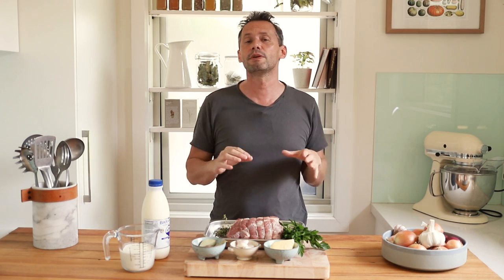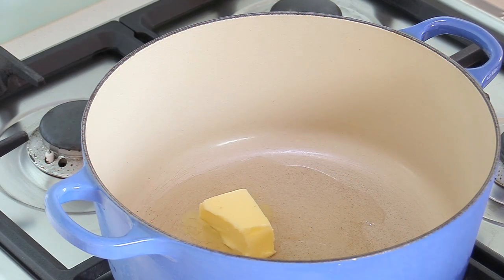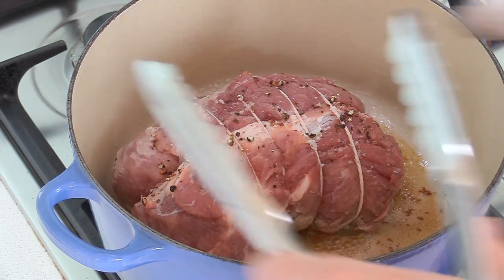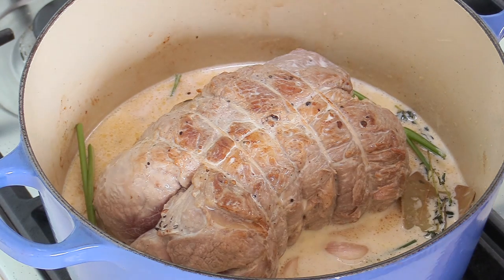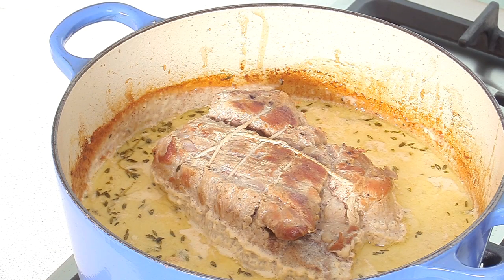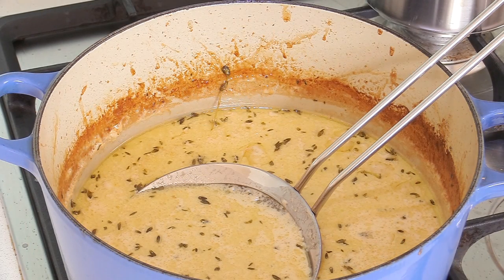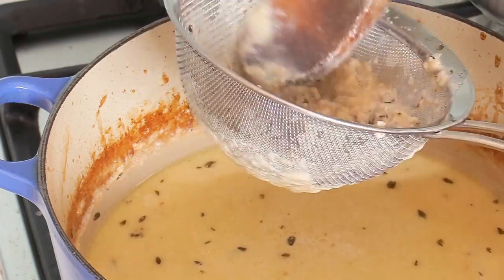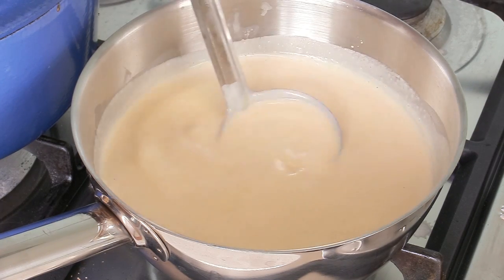Tender pork shoulder cooked in milk recipe (makes the meat tasty, moist and delicious)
This week we are revisiting an old French classic which is pork braised in a mix of cream , milk garlic thym and nutmeg.

INGREDIENTS:
1 pork shoulder (scotch)
300 ml cream (heavy whipping cream)
500 ml whole milk ( full cream milk)
pinch of salt and pepper
8 cloves of garlic
2 small bay leaves
4 twigs of fresh thyme
3 pinch of freshly grated nutmeg
2 tablespoon of oil (I used grapeseed oil)
1 teaspoon of french style butter ( unsalted)
50 grams / 1.7 oz of bread crum (the white part of the bread)

Serve with a side of roasted potatoes

VISIT OUR NEW ONLINE FRENCH CULINARY SCHOOL AND BECOME A FRENCH COOKING ACADEMY STUDENT NEW ENROLLMENT START MARCH 2020

🗣️  Spread the word about the channel and the website

UTENSILS AND COOKWARE STARTER KIT:
Great all around cutting board (polypropylene)
Heavy duty cutting board (wood):
Essential utensil set:
Kitchen scales Us Oz and metric grams:
Measuring cups set:

Great starter cookware set (tri-ply clad):
A good nonstick pan:
A Great cast iron enameled French made pot (Staub)

KNIVES AND KNIFE SETS:
Great value chef knife:
Forged knife set (mercer culinary):
Fibrox knife set (victorinox):

GREAT CULINARY BOOKS TO HELP IMPROVE YOUR COOKING

The professional chef:
Le garde manger:
Paul Bocuse Institute culinary book:
The complete robuchon:
The professional Patry chef:
Baking and pastry, mastering the art:
Beautiful French Pastry recipe book:

Escoffier culinary guide (in english):
Larousse gastronomique:
Le repertoire de la cuisine (in english):
World atlas of wine: